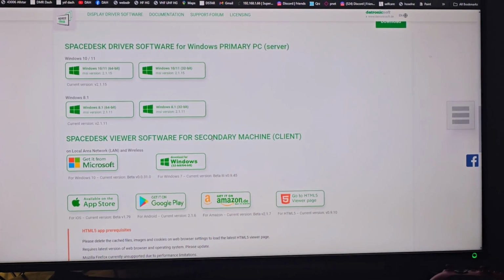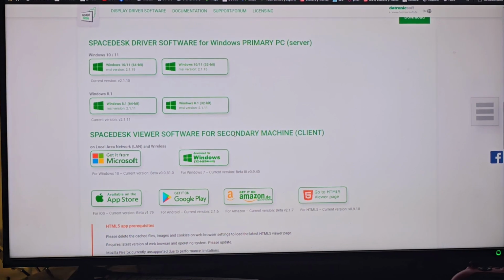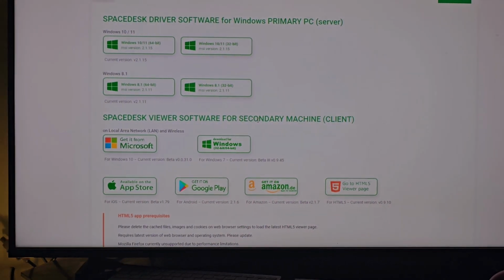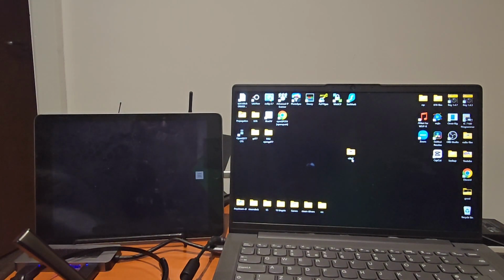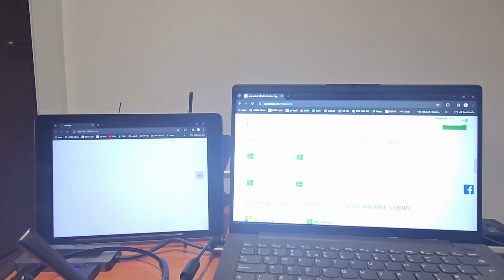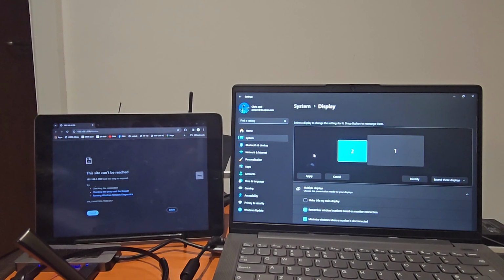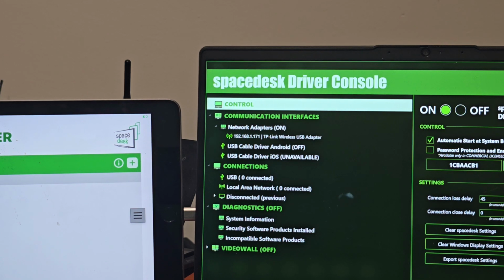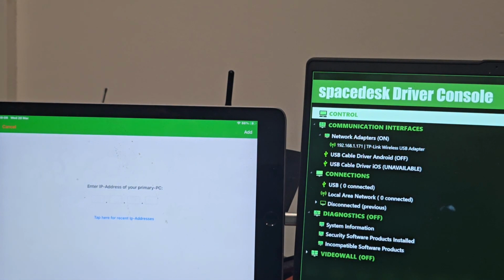Epic Ham Radio Multi Display like never seen before! woohooo (free, windows,Display)